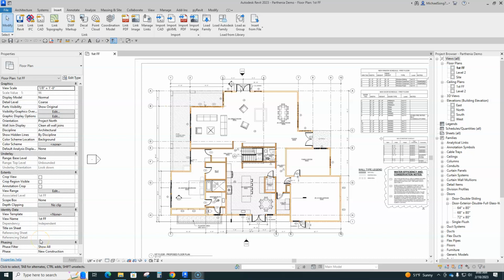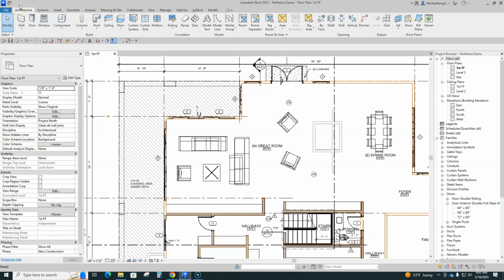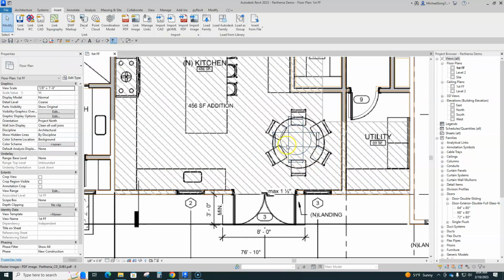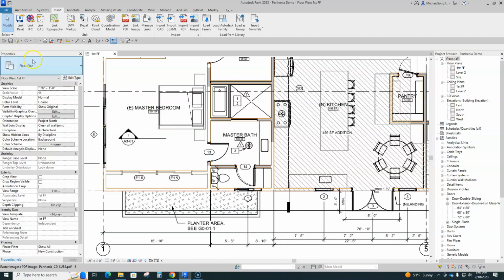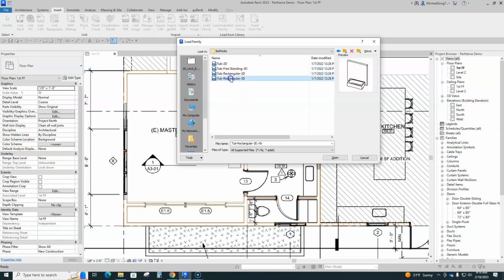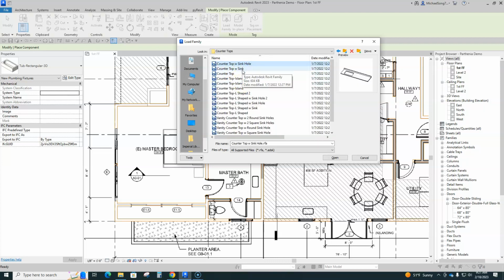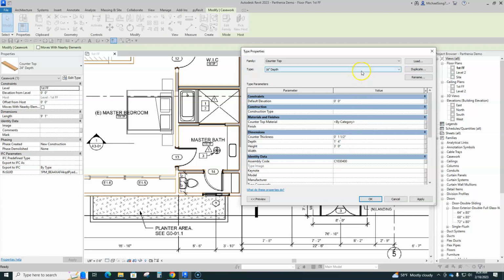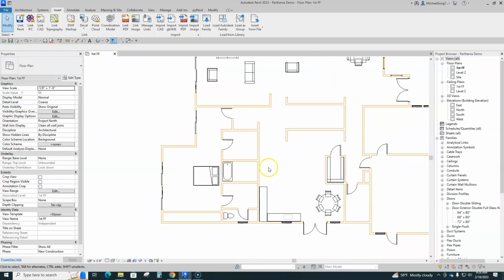Detailing out first floor